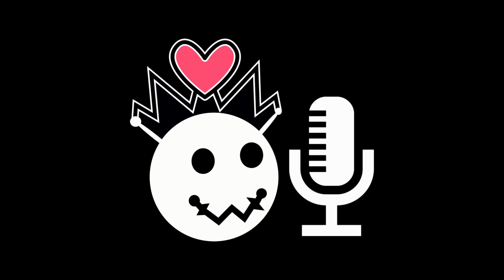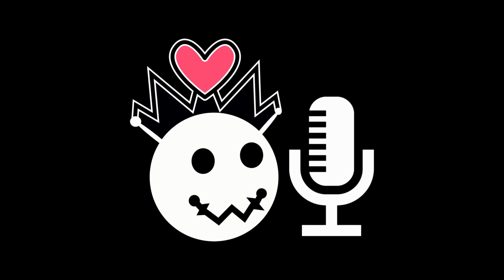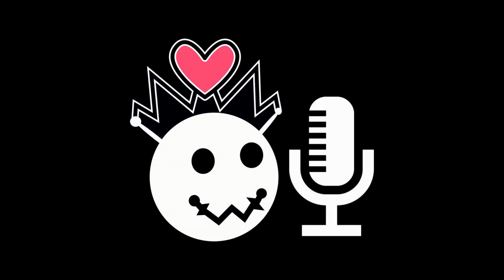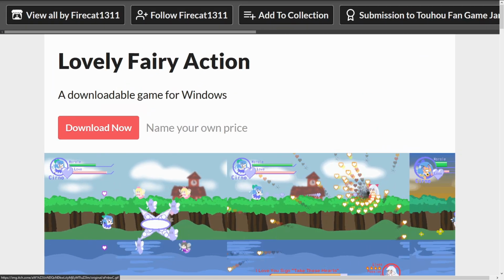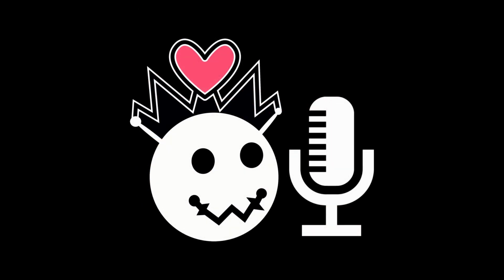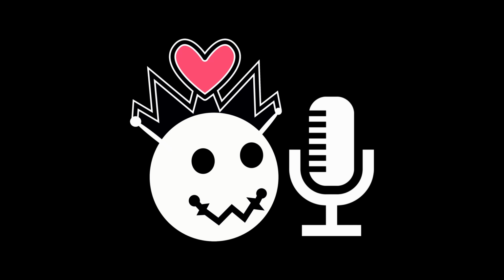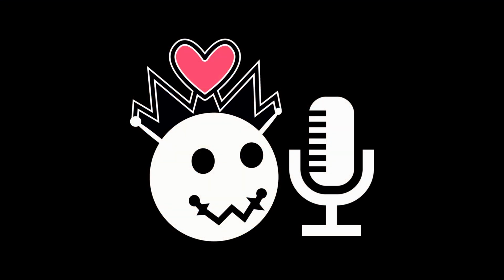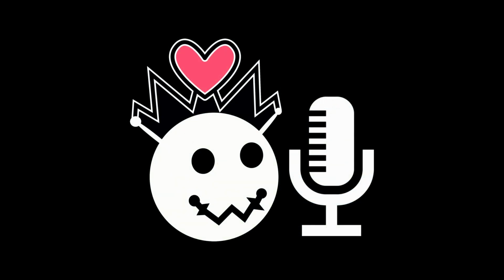10 Tips to Make Your Game Page Better | CareCast, EP 6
We discuss tips for improving your itch.io page on this episode of CareCast.

📢 Talk with us on Discord!